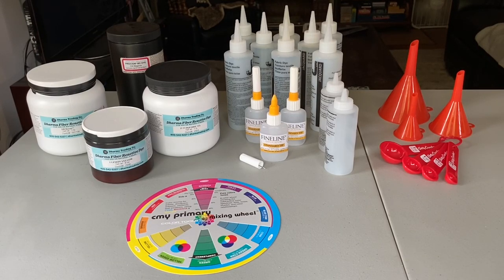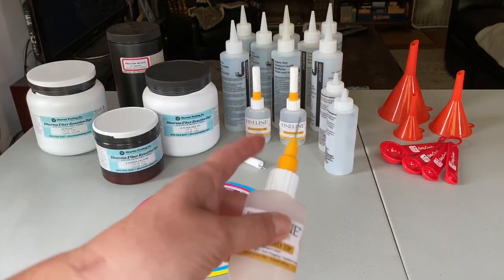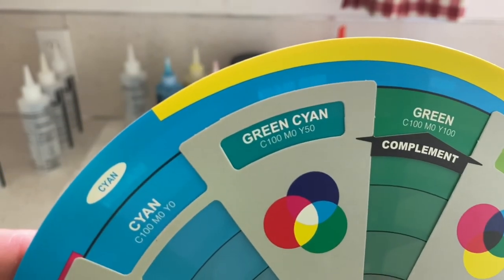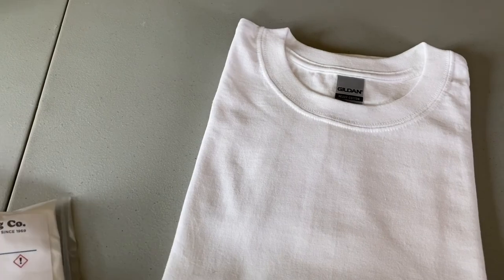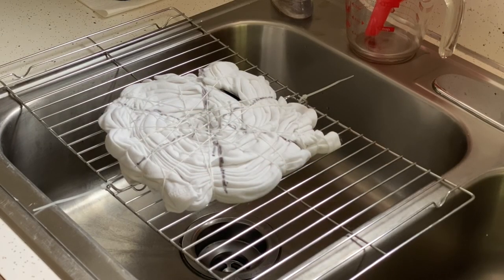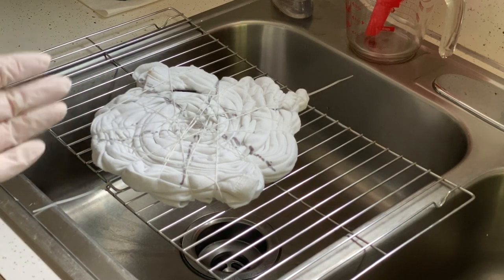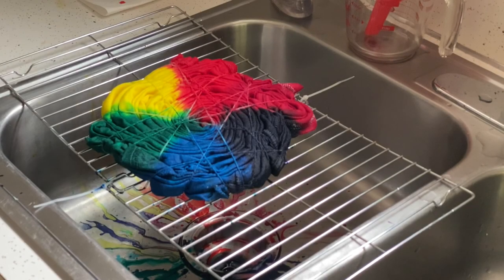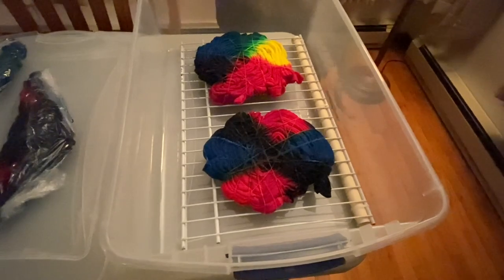My First Legit Tie-Dye - Part One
I’ve always loved tie-dye, and after doing some t-shirts using a kit, I knew I had found a new hobby! I did some research, watched A LOT of videos, bought some dyes and a whole bunch of t-shirts, and jumped right in!

This video takes you through the first part of my First Legitimate Tye Dye Project:

• Mixing the dyes
• Prepping the t-shirts
• Applying the dye
• Batching the shirts.

This is the first time I’ve spliced videos together and cut portions out, so I apologize if it doesn’t flow smoothly.

As I was editing this, I noticed that I used “cyan” and “turquoise” interchangeably to describe the blue primary color, and I used “magenta” and “fushia” interchangeably to describe the pinkish-red primary color. Just to clarify, when it comes to primary colors for tie-dyeing, cyan and turquoise are the same thing, and magenta and fushia are the same thing. On the color wheel, they’re cyan and magenta, so those are the technical names. When buying dyes, you may see them called turquoise and fushia, depending on which brand of dye you buy. 😊

I’m geekin’ out over the whole tie-dyeing thing. This video is proof of that. I actually had a lot of fun making the videos of the various steps and putting them all together. At the very least, you find it somewhat informative and mildly entertaining. 🙂

Acknowledgement: I would be remiss if I didn't give credit where credit is due. A lot of the information I share in this video, I learned by watching videos from Mr. Tie Dye.  He's been tying and dyeing for over 20 years and he has a ton of useful information on his channel, which you can find here: